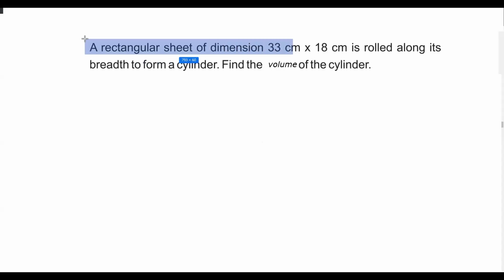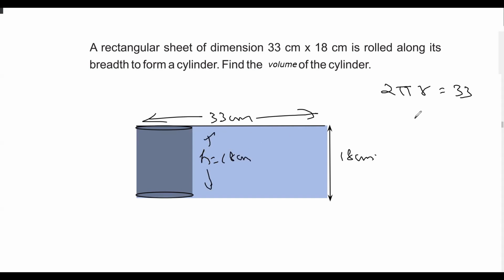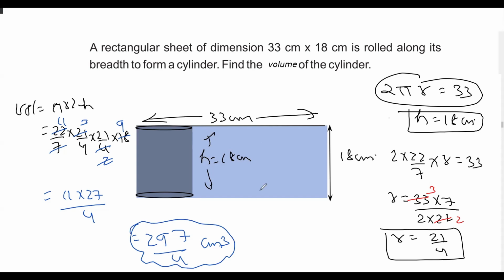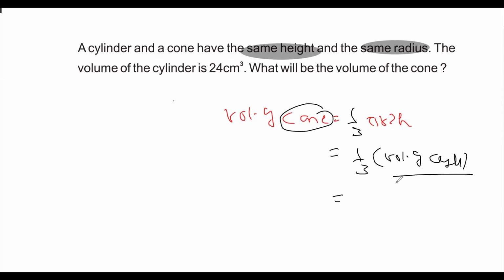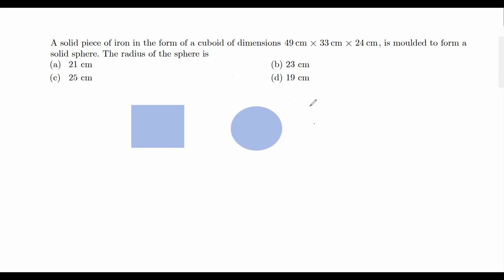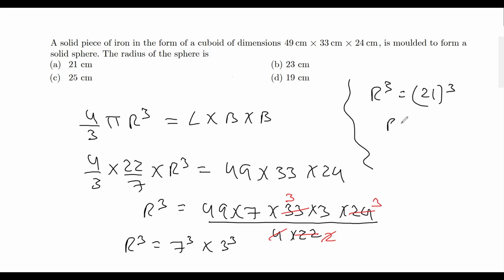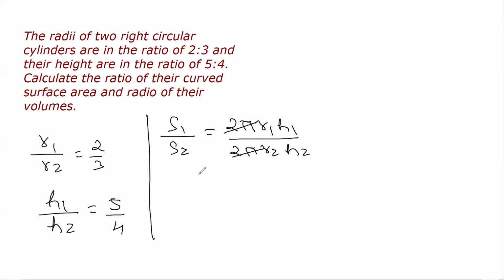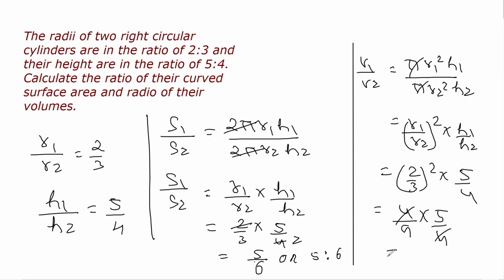Five Questions From SURFACE AREA AND VOLUME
Q1The radii of two right circular cylinders are in the ratio of 2:3 and their height are in the ratio of 5:4. Calculate the ratio of their curved surface area and radio of their volumes.

Q2 A solid piece of iron in the form of a cuboid of dimensions 49 cm × 33 cm ×24 cm, is moulded to form a solid sphere. The radius of the sphere is

Q 3A rectangular sheet of dimension 33 cm x 18 cm is rolled along its breadth to form a cylinder. Find the radius of the cylinder.
Q4 A cylinder and a cone have the same height and the same radius. The volume of the cylinder is 24cm³. What will be the volume of the cone?

Q5 Three spheres of radii 3cm, 4cm and 5cm are melted together to form a single sphere. Find the radius of new sphere.